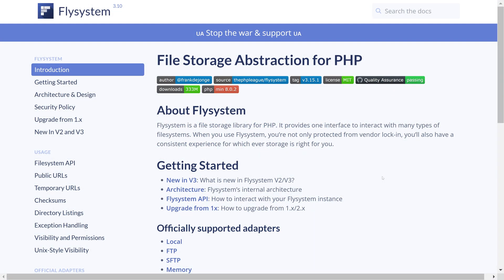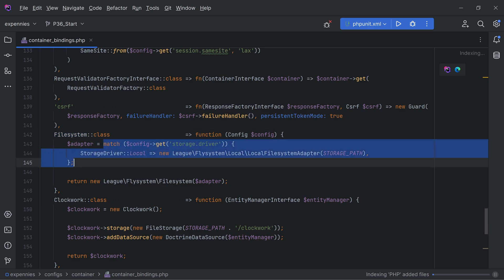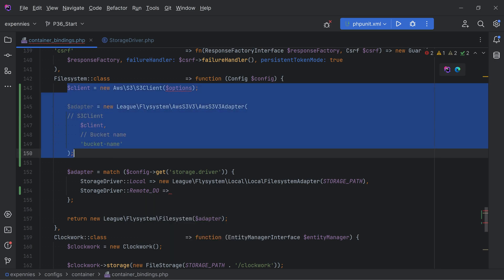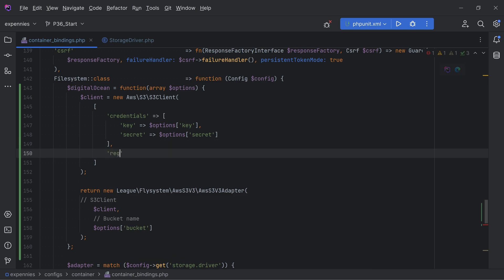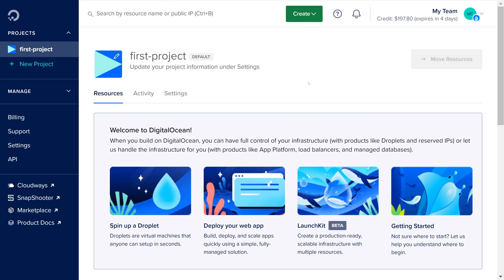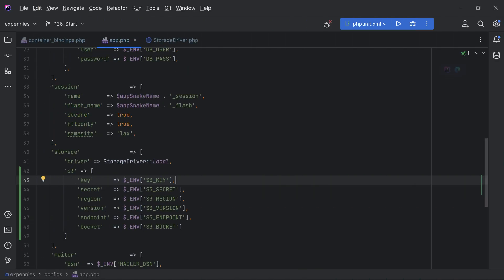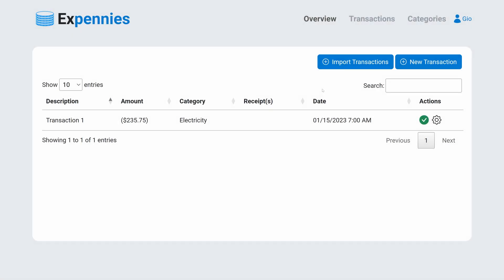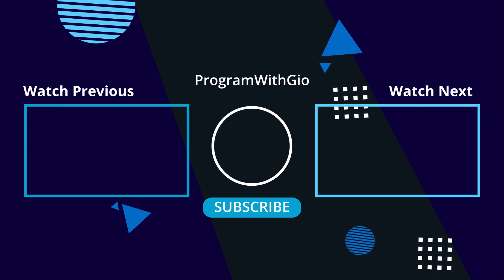Uploading Files to S3 Bucket - Build Expense Tracker App With PHP 8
Continuing our series on building Expennies, this video is aboutadding remote file storage solution. We store uploaded receipts on Digital Ocean Spaces S3 bucket.